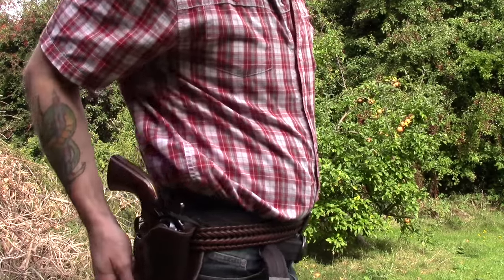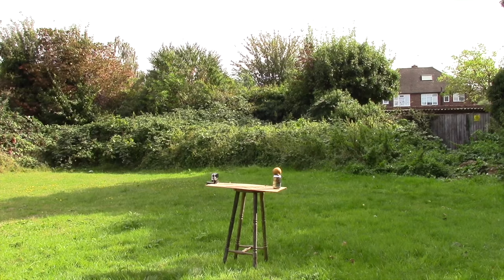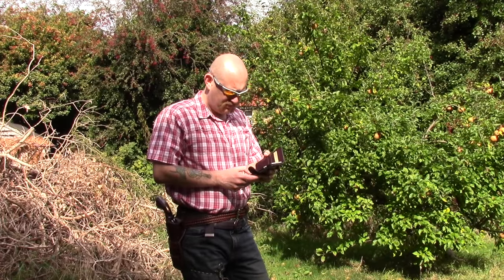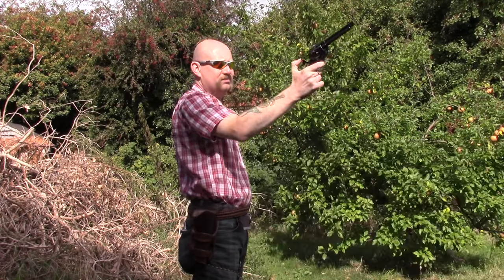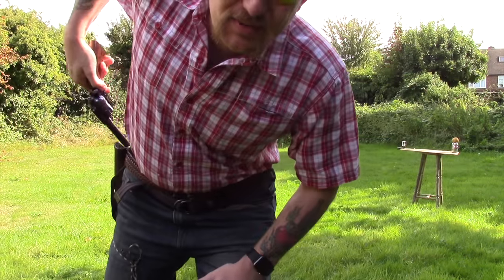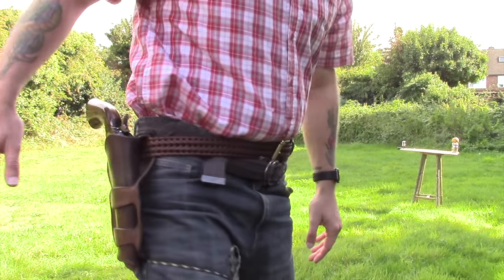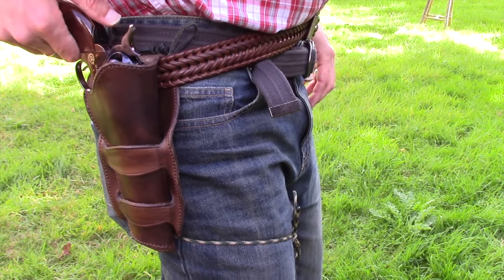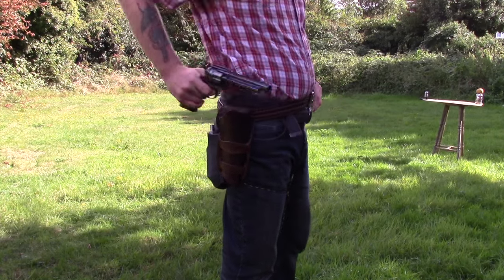My Colt's New Clothes and Some plinking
A quick look at a lovely little holster I picked up for my peacemaker
and little bit of plinking.
I apologise now for my very poor marksmanship and am squarely blaming lack of familiarity with the gun! :)